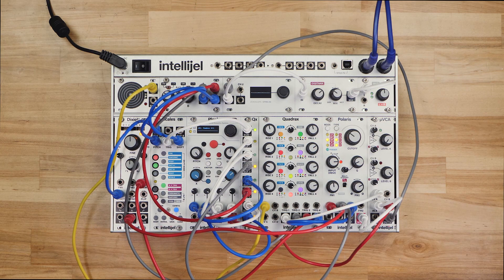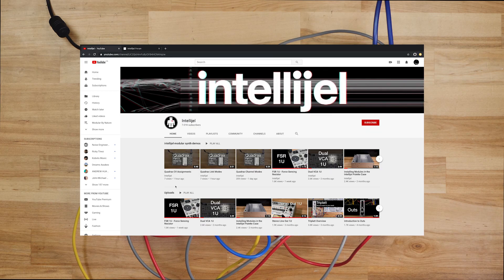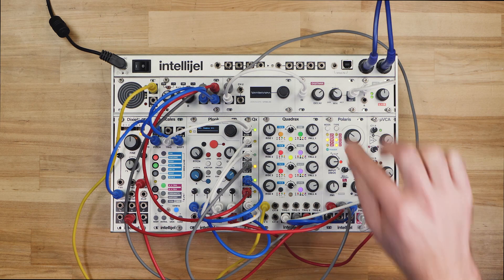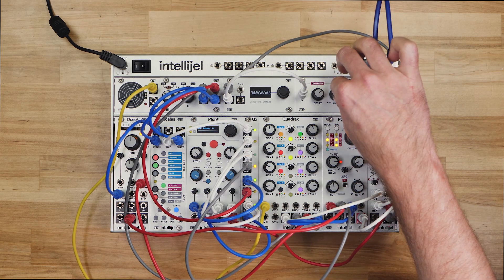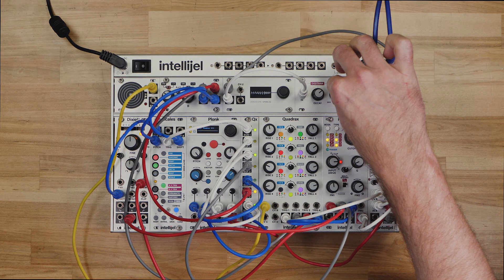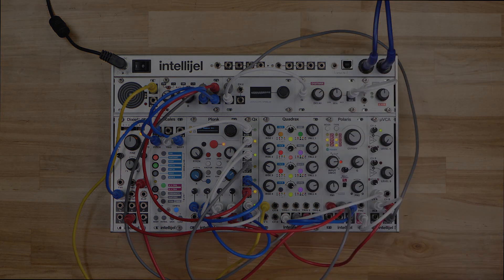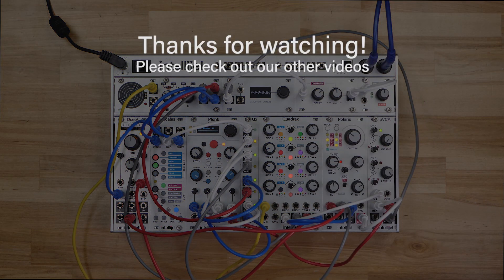Quadrax QX Expander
Video Chapters
00:03 - QX Intro
00:10 - Installation
00:33 - AD/AHR/Cycle Mode Behaviour
00:58 - Burst Mode
01:15 - LFO Mode

The Intellijel Quadrax consists of four independent, CV-controllable channels, each of which can be configured to perform any one of the following functions:

an AD (Attack, Decay) envelope
an AHR (Attack, Hold, Release) envelope
a cycling envelope (resulting in a unipolar LFO)
a pulse burst generator (Finite repeated functions that ascend or descend in amplitude)
a morphing, bipolar beat syncable LFO
The envelopes all feature a continuously variable response curve, ranging from logarithmic through linear to exponential, and each stage can be as snappy as 0.3 ms to as lengthy as 20 seconds.

When set to Burst mode, the channel generates a rising or falling burst of pulses, with full control over the length of the pulse burst, the number and shape of the bursts within it, and whether the bursts increase or decrease in amplitude over the burst.

AD, AHR, Cycling and Burst modes all feature a user-selectable maximum output level of either 5V or 10V.

LFO mode offers control over the frequency and waveshape, while providing a unique morphing feature that creates numerous variations of the selected waveshape. LFOs can be either free-running or beat-synchronized using the channel’s TRIG input.

Channels can be chained together to create complex multi-stage envelopes, with each channel triggered by the previous channel’s trigger input, end-of-rise, or end-of-fall. This enables multiple function generators to fire simultaneously, or it enables the creation of complex multi-stage envelopes by allowing the linked function to fire either at the end of the previous function’s rise time, or at the end of its fall time.

Four freely-assignable, step-attenuverted CV inputs are capable of modulating any or all of the various parameters across all four channels using the built-in CV matrix, and built-in attenuversion for each assignment.

Quadrax remembers its current state (Mode and CV assignments, channel links, etc) and retains that state even if power is removed, meaning Quadrax will always turn on in exactly the same state as you last left it.

Use the optional Qx module to add individual outputs for each channel’s End-of-Rise and End-of-Fall triggers.